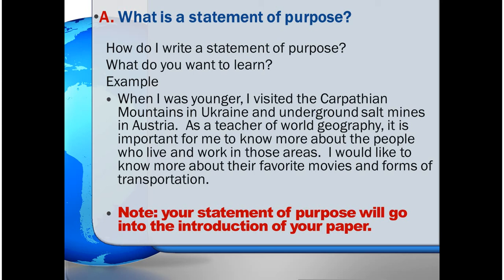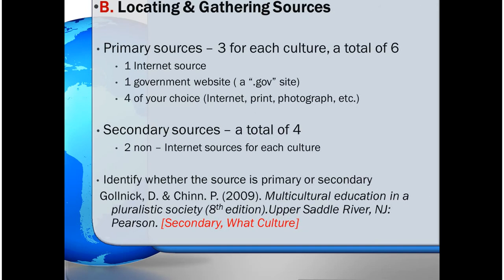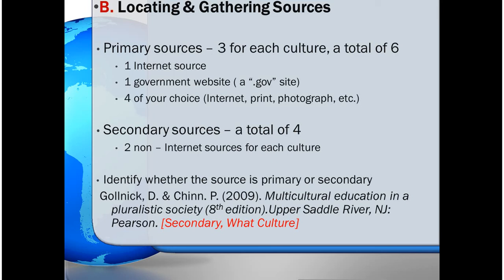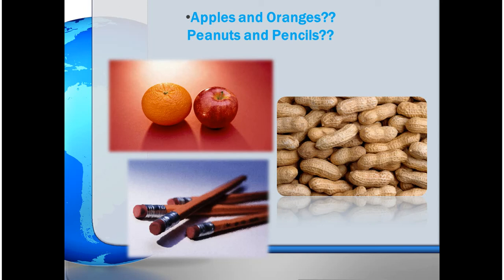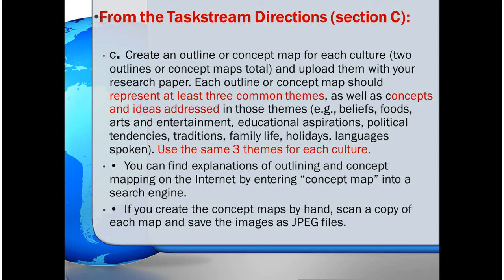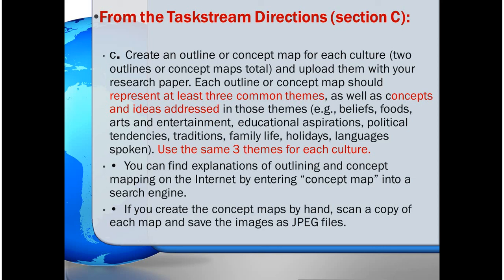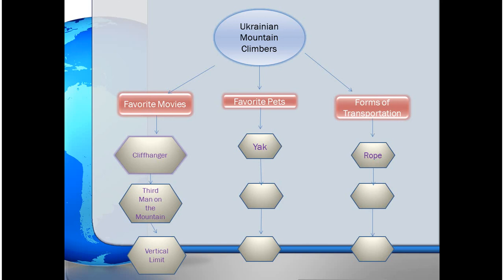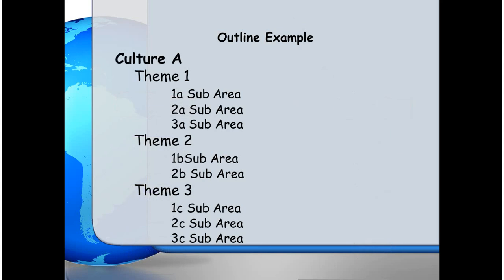FDT4 Task 2 part 2